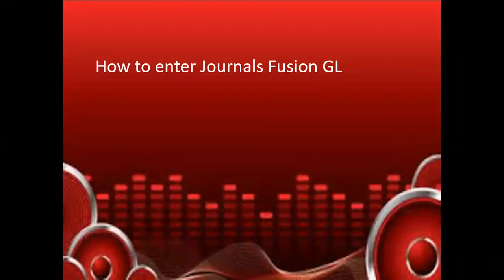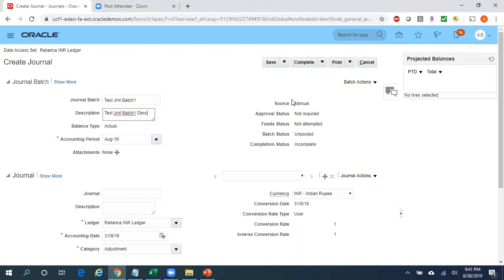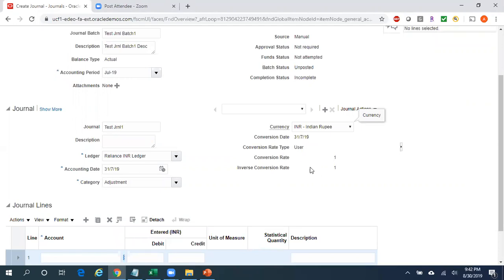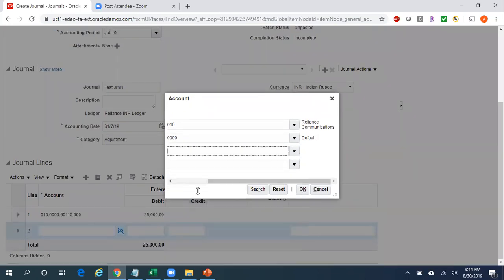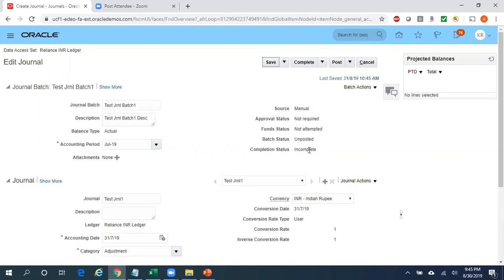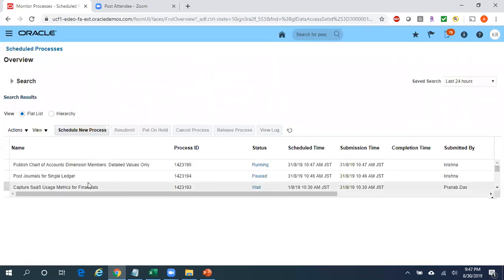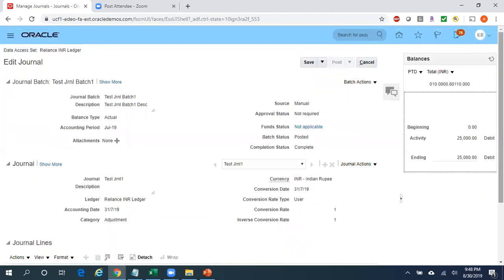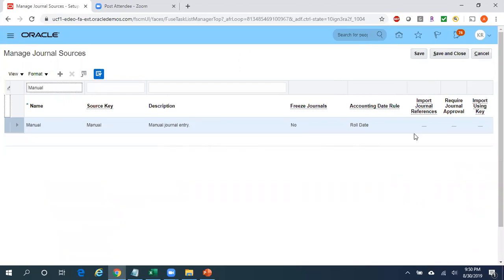How to enter Journals in Fusion GL